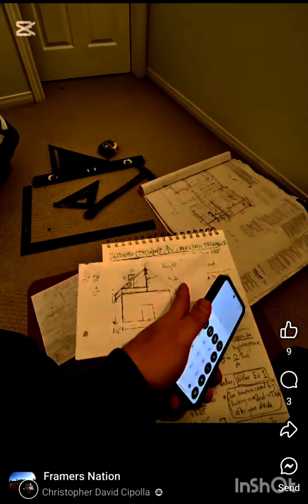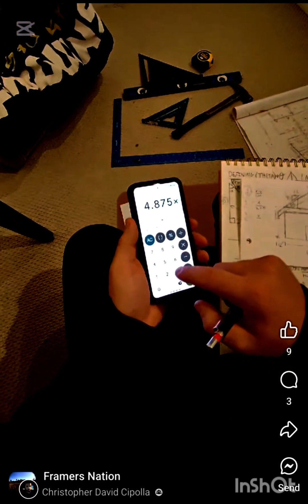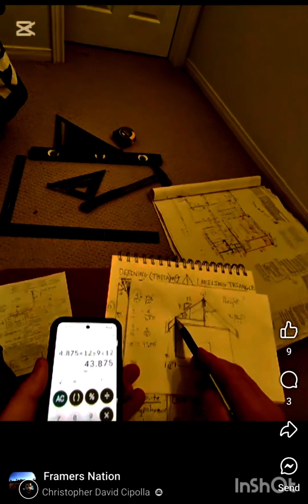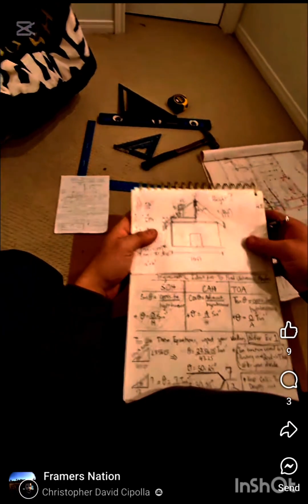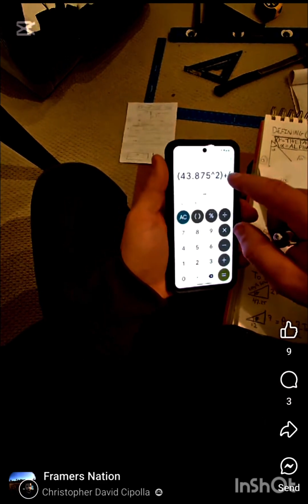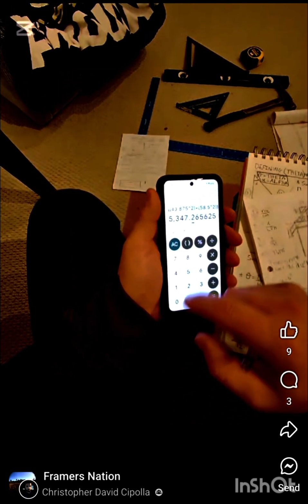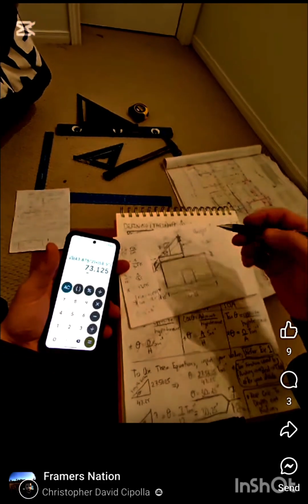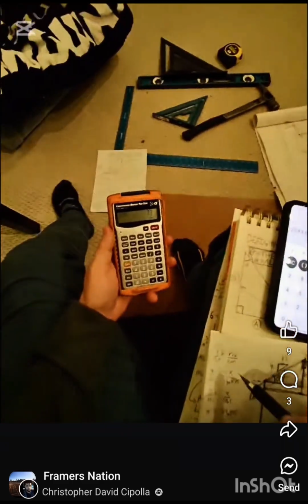Common Rafter Calculation. 1.3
The conclusion to trigonometric ratios, slope/line formula and method of similar triangles.